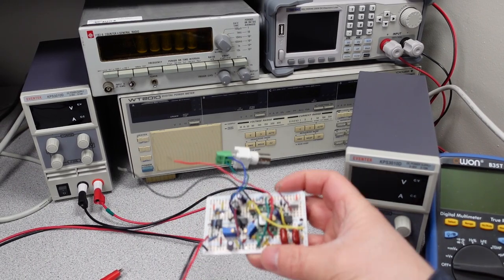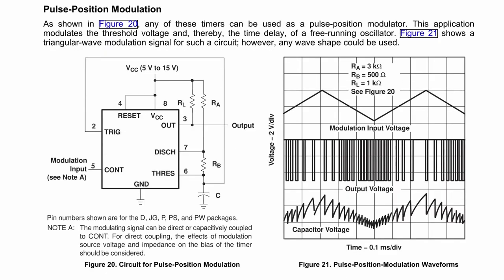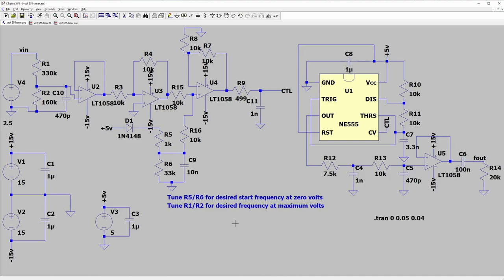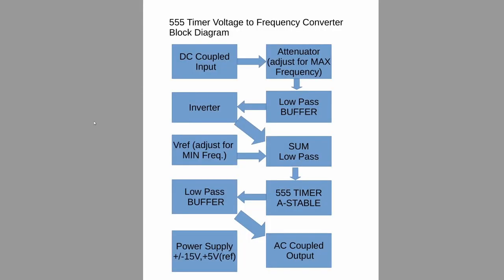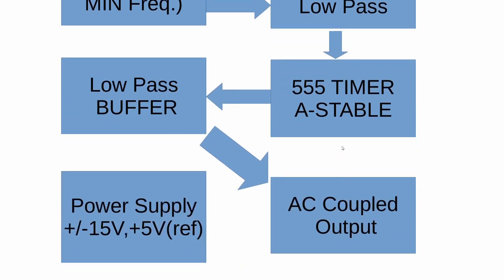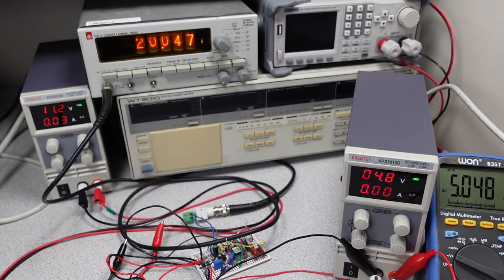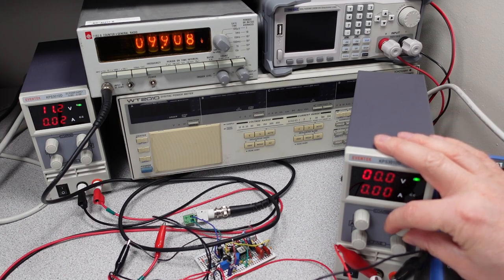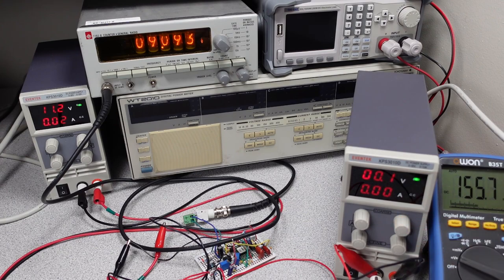Make a Voltage to Frequency Converter with a 555 timer, VFC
Project Build – 555 Timer Voltage to Frequency Converter

In this video I am doing a project build with a 555 timer.  Yep, another 555 timer build.  Hopefully, this one is a little different and interesting.  Let me know what you think.

Equipment:
Video Editing Software:  Davinci Resolve 17
Video Camera / Still Camera:  Sony ZV1
Lights:  Three VILTROX VL-200T
Microphone:  Blue Encore300 and Motu HD192 and ONYX preamp